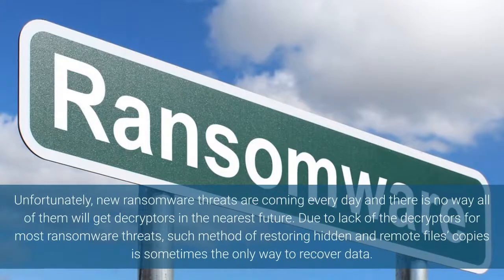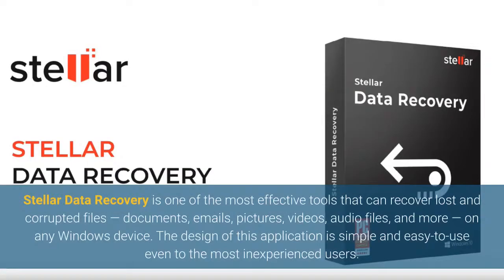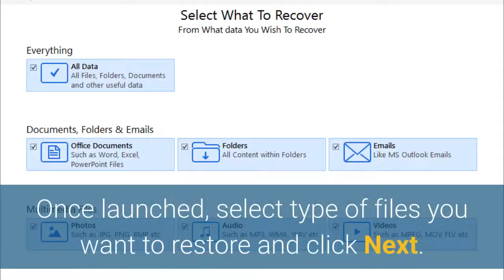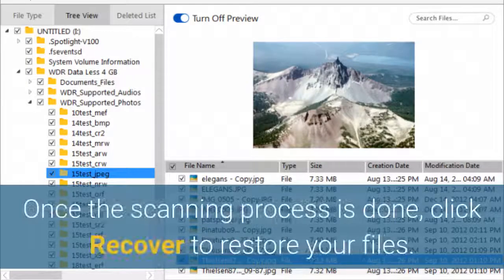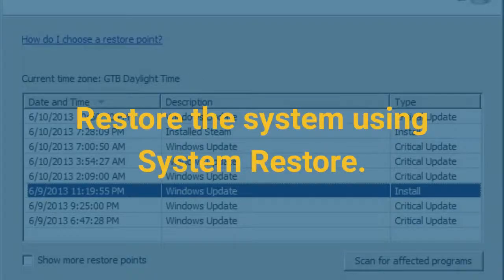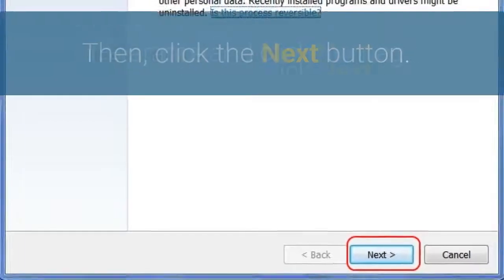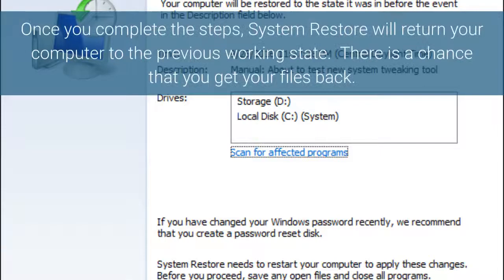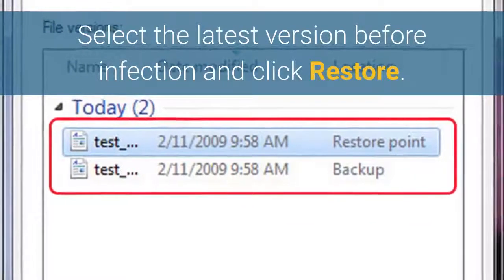How to uninstall (remove) Miis ransomware and decrypt .miis files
Complete and actual tutorial that will show how to remove Miis ransomware and decrypt .miis files